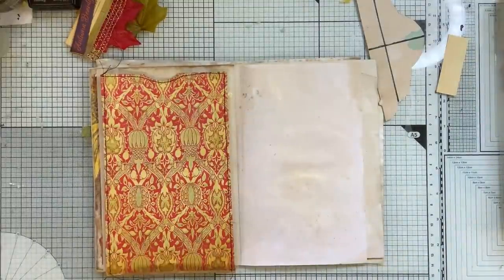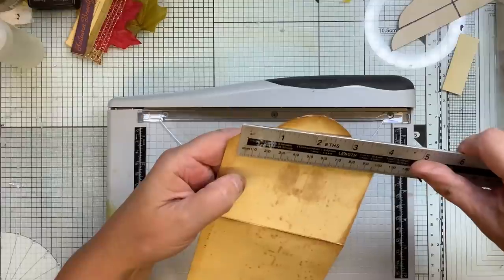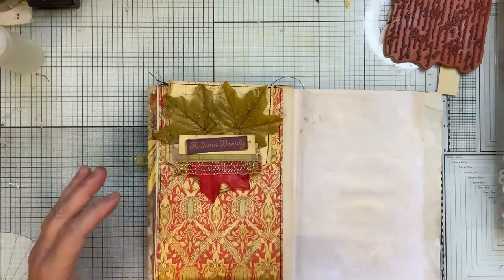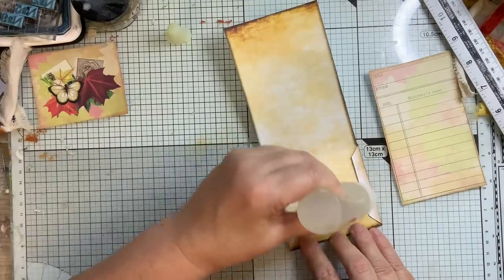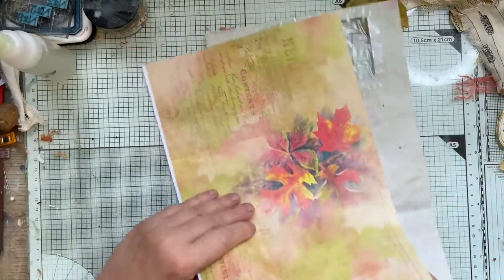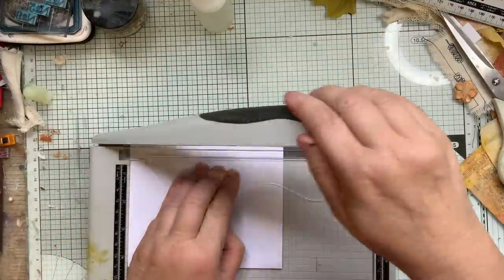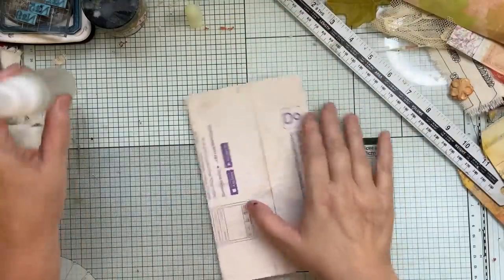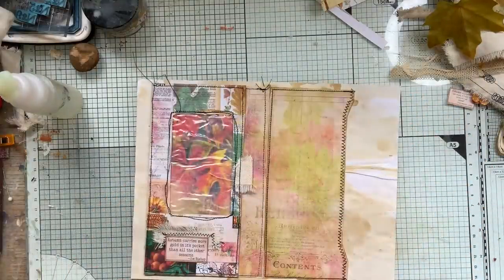AUTUMN MEDLEY Pockets & Center envelope flip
Fruits of Autumn lets build